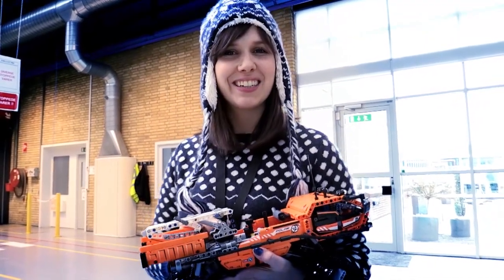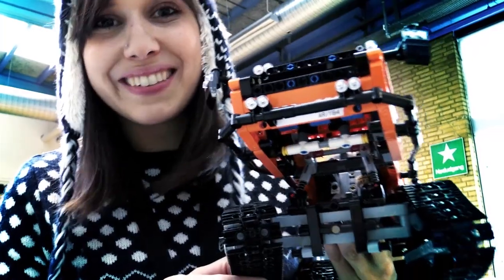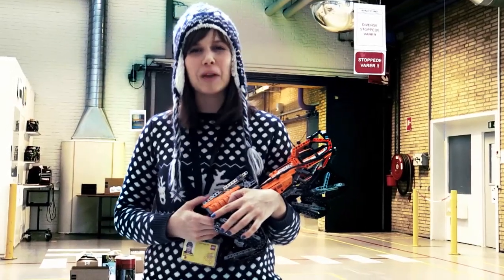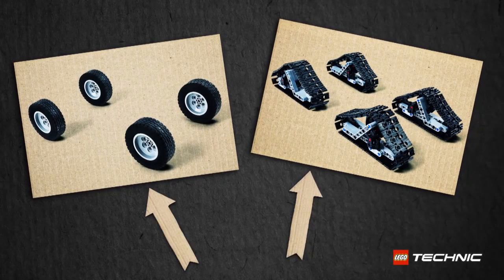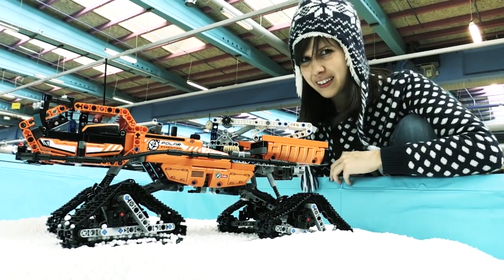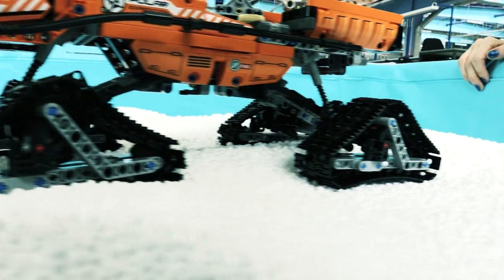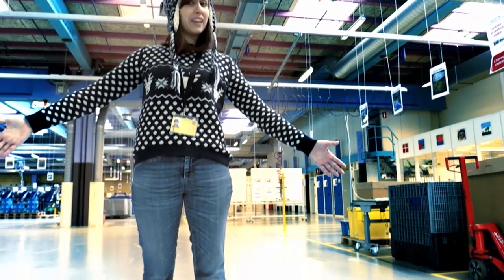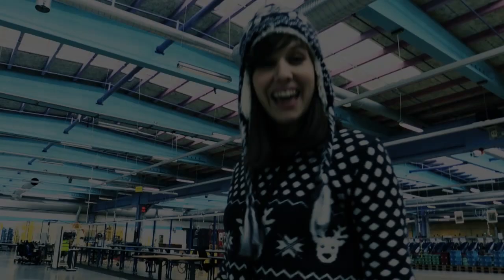Built For Tough Terrains! - LEGO Technic - Arctic Truck Challenge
Find out why the crawler tracks on the LEGO Technic Artic Truck are perfect for tough winter terrains!